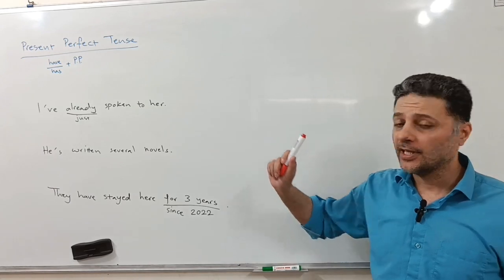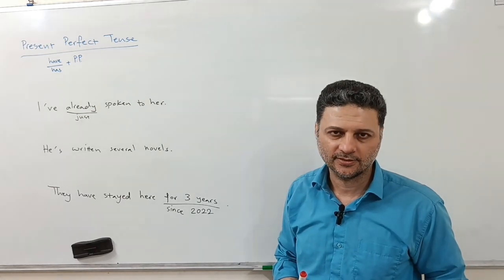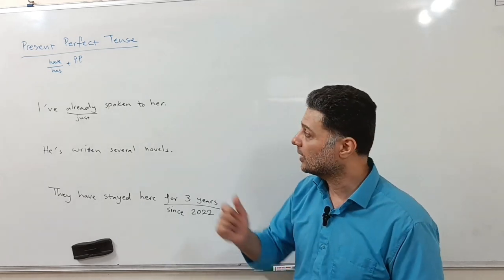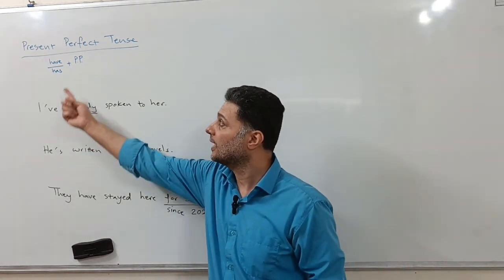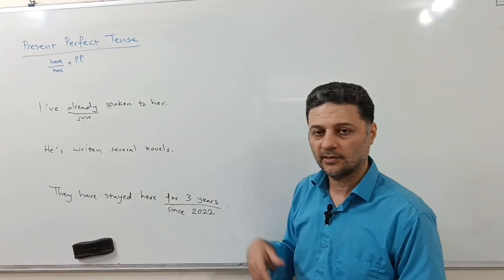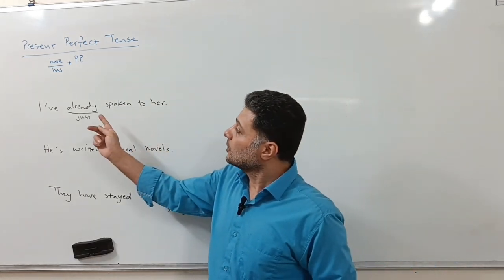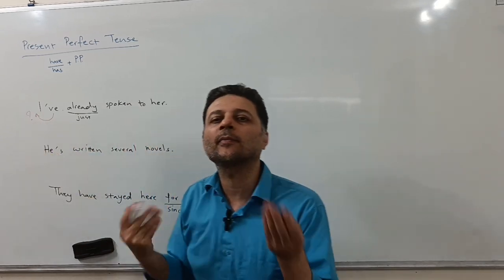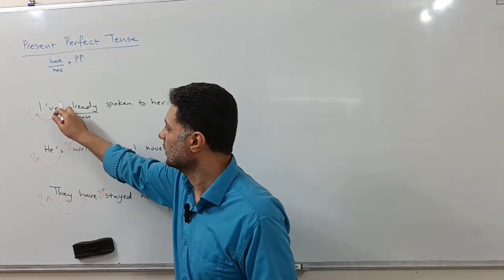Present Perfect Tense (has/have + P.P.)learnenglish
Present Perfect Tense (has/have + P.P.)